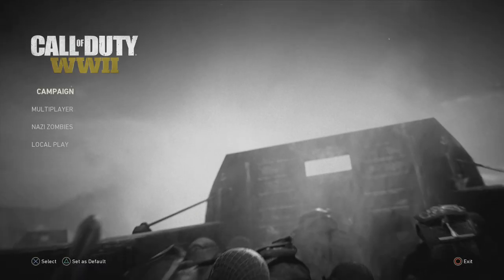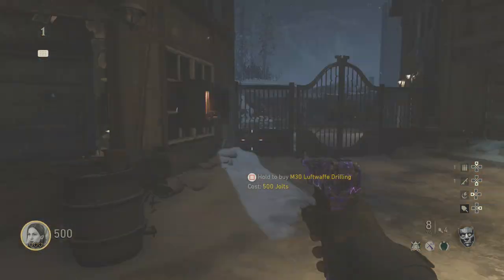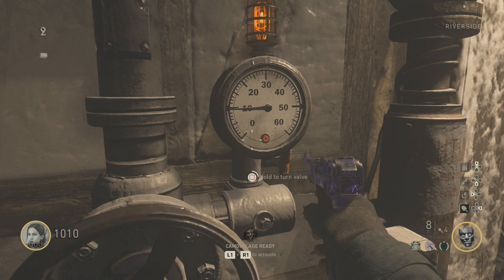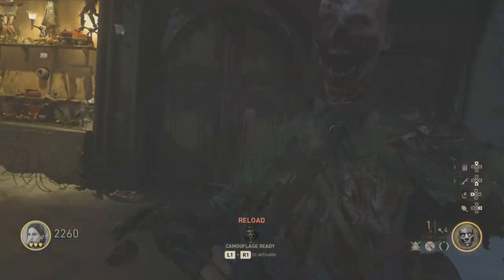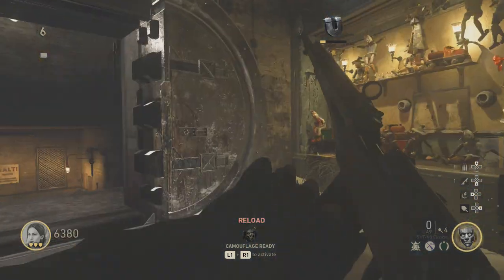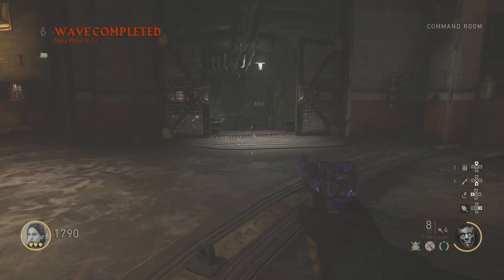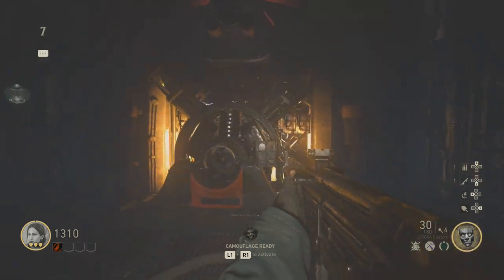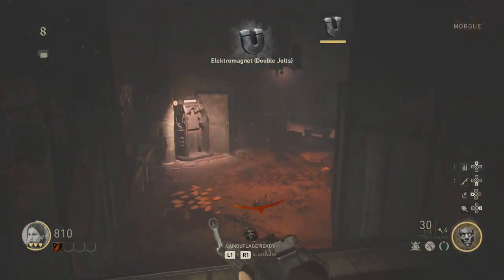WW2 Zombies - The Final Reich: Solo High Round Strategy Guide - Part 1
In this series I show you step by step how to get to high rounds in the Call of Duty Zombies World War 2 zombies maps, starting with the map The Last Reich.

I show all the basics of this zombies map including a very simple and efficient strategy to use to get to very high rounds.

Check the Playlists on my channel home page to find solo high round strategy guides for other World War 2 zombies maps as well as guides for the zombies maps from World at War, Black Ops, Black Ops 2 and Black Ops 3: